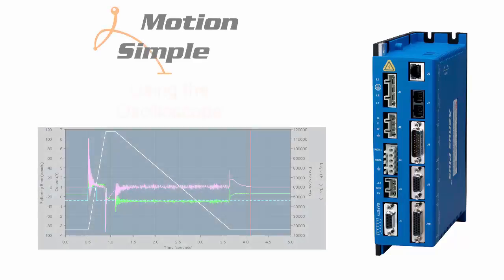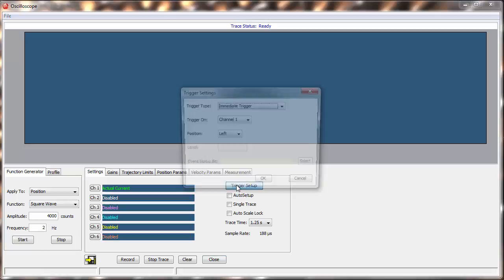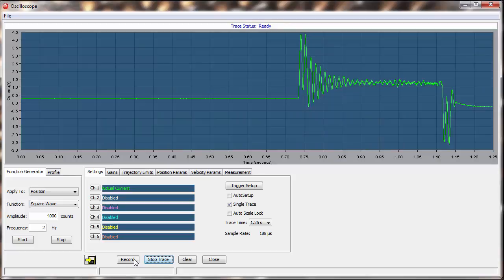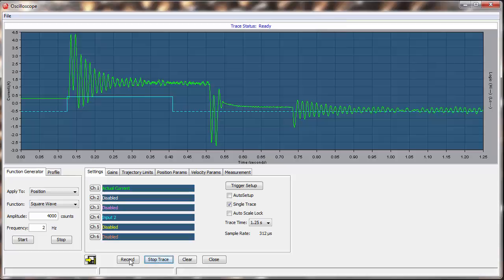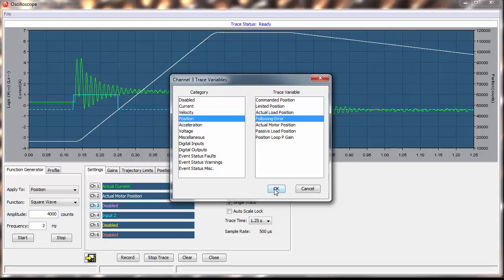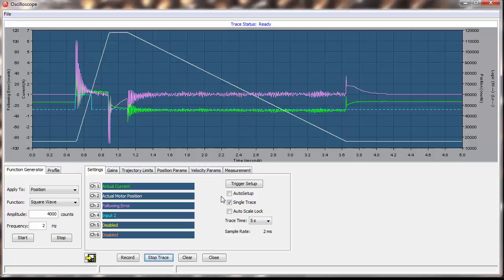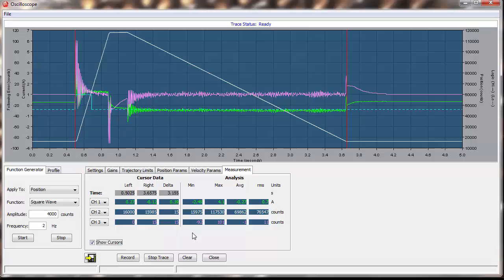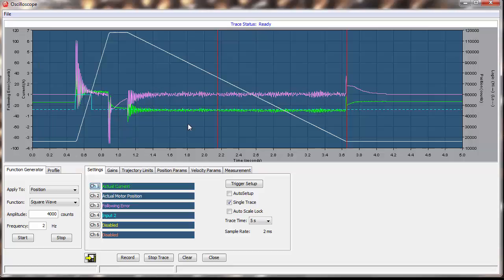Motion Mondays: Using the Oscilloscope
Take measurements from the drive by using the oscilloscope.

Measure current, position, following error, I/O states, and more and plot them vs. time.

Measurements can help you find problems, refine moves, and even help determine if you drive is over or undersized.

Make the most of the data available to you by watching this video and applying it to your application.